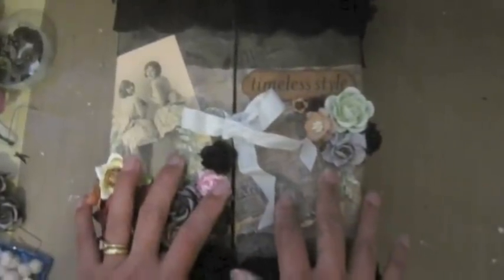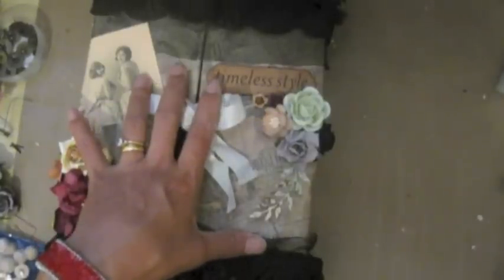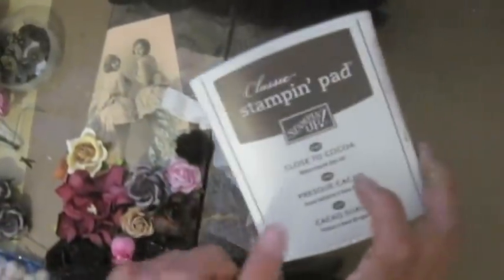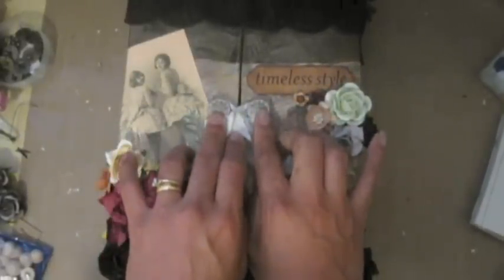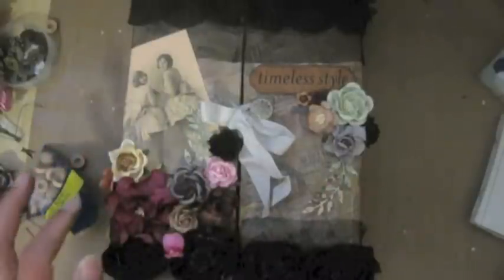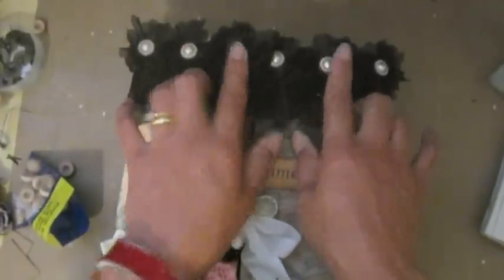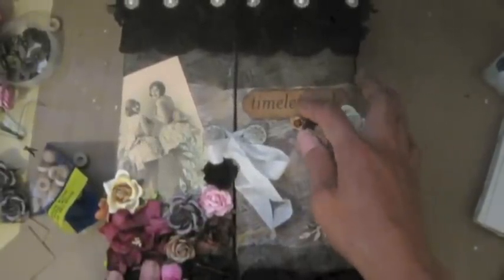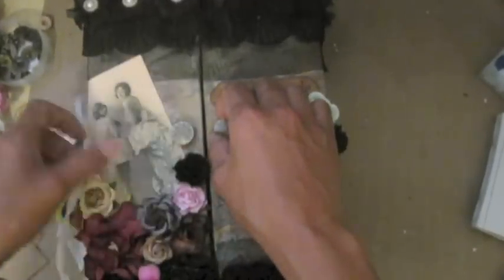Cardboard closet tutorial final part